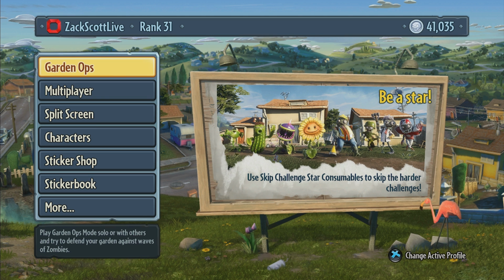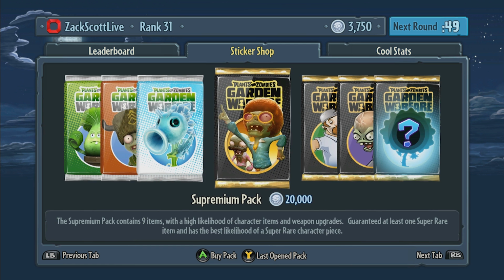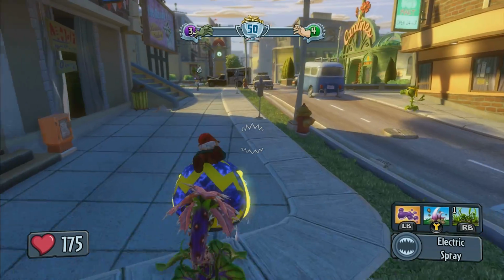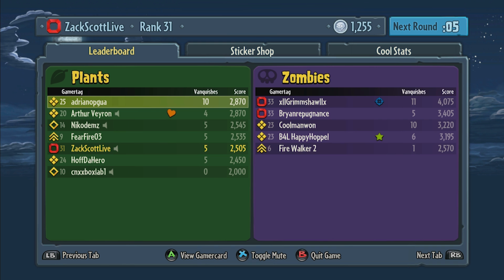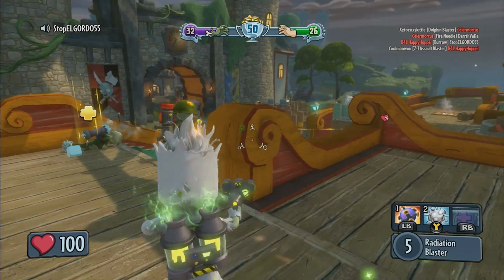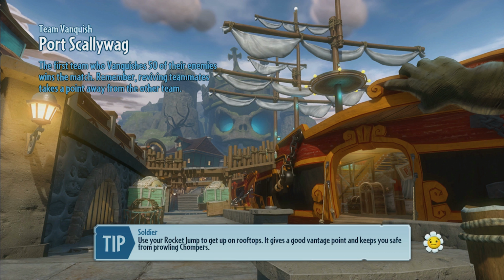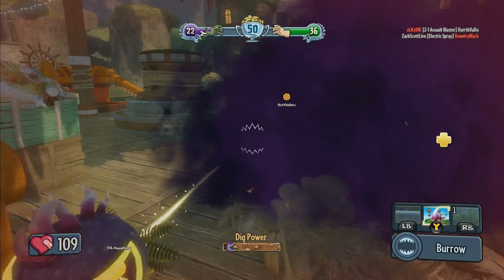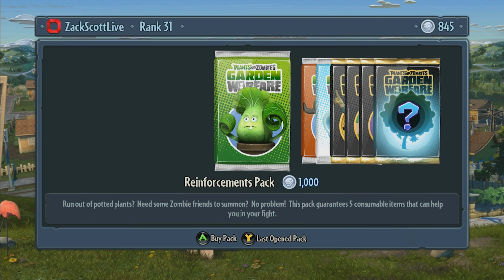Plants vs. Zombies: Garden Warfare - Gameplay Walkthrough Part 31 - Dr. Toxic! (Xbox One)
Thanks for every Like and Favorite! They really help! This is Part 31 of the Plants vs Zombies: Garden Warfare Gameplay Walkthrough for the Xbox One! It includes Team Vanquish Multiplayer, Stickers, Characters, and more!

I'm playing this game on the Xbox One, but it will also be available for the PC as well! You may have seen a trailer or review, but this playthrough will feature my single-player and multiplayer commentary through everything including various boss modes! If you're a fan of the Plants vs Zombies series, then let's play Plants vs. Zombies: Garden Warfare!

GARDEN WARFARE!
Plants vs. Zombies Garden Warfare digs into the trenches with an explosive new action experience. Blast zombies, plants and new characters across a mine-blowing world that delivers the depth of a traditional online shooter blended on high with the refreshing humor of Plant vs. Zombies. Take on Co-op and Multiplayer action with your friends and sow the seeds of victory!

Developer: PopCap Games
Publisher: Electronic Arts
Platforms: Xbox One, Xbox 360, PC
Release Date: February 25, 2014